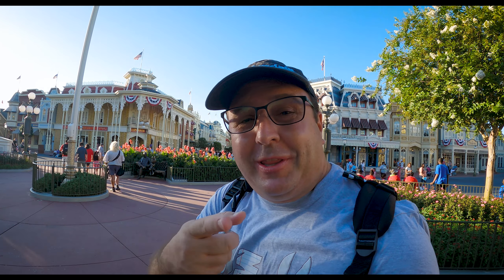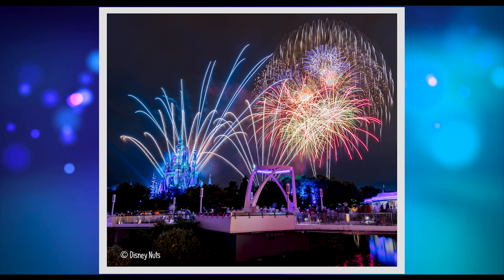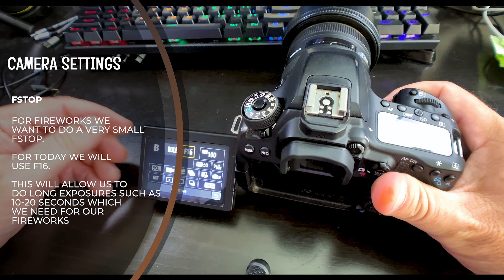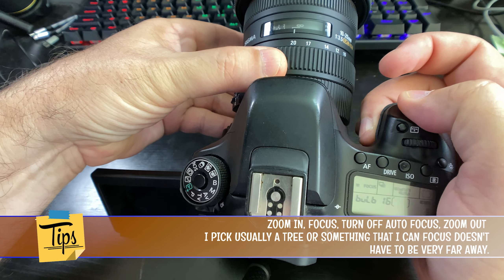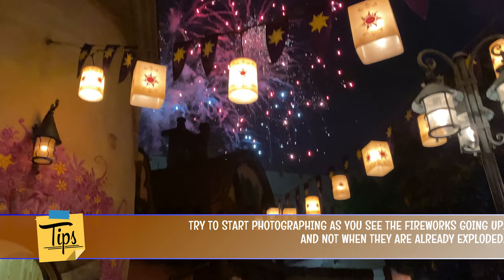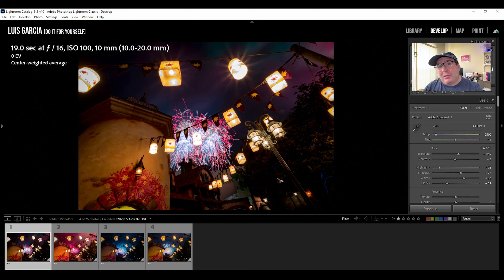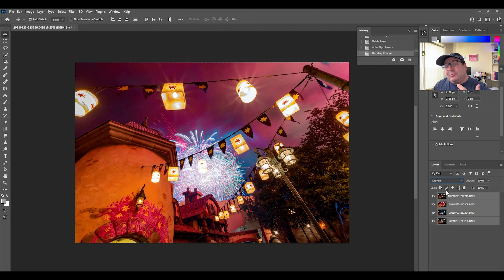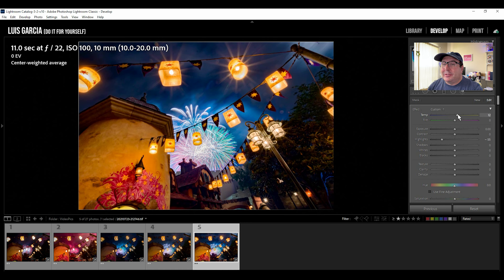How I photographed Fireworks at The Magic Kingdom | Rapunzel area | All camera settings & tips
Description below chapters

00:00 Intro
00:20 Spots around MK
00:33 Smack down
01:27 Other Spots
01:50 HUB
01:56 Equipment used
02:19 Camera Settings
04:02 What you gain and what you loose
04:21 Two recommended spots at the Rapunzel Area
05:33 A few tips
06:47 Showtime!
07:56 Lets merge and edit the photos!
12:41 Wrap up!

In this video I'll show you how I photographed Happily Ever After from the Rapunzel area, I'll share the two locations for the photos, camera settings, gear used and then we take it tin Lightroom / Photoshop to merge photos to get those amazing results.  Lets go! Tag along!

Camera remote used in this video
Small Neewer Tripod (20") used in this video
Large Neewer Tripod (62")